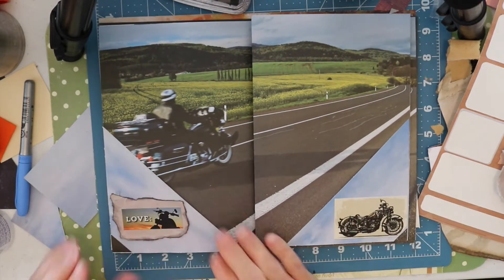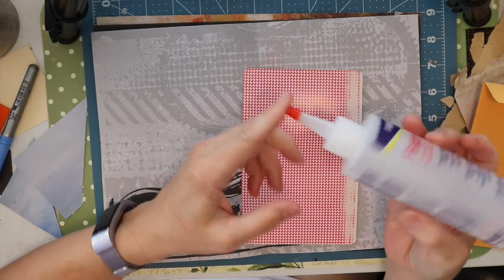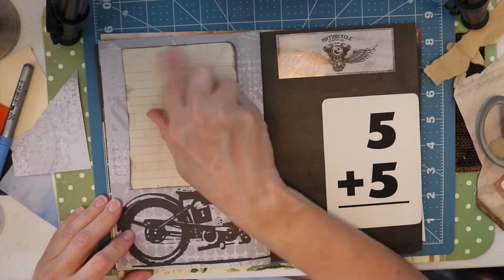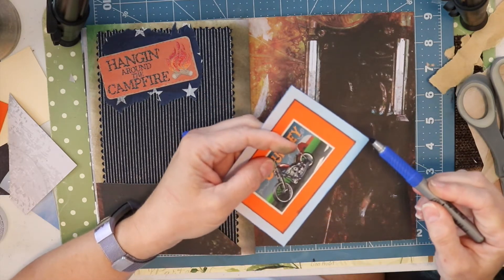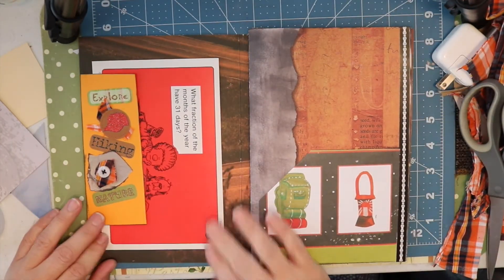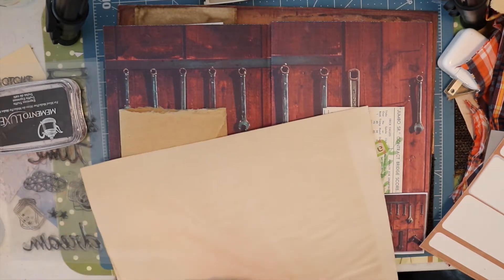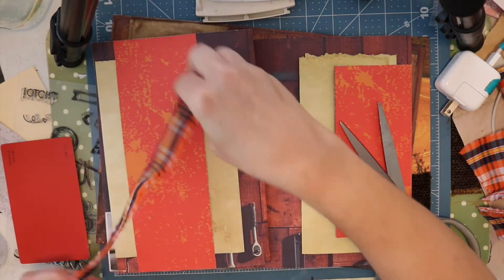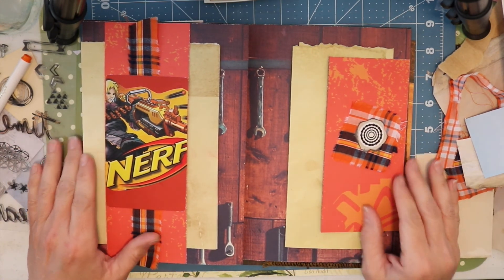Masculine Junk Journal Process Video Part 4 Adding Pockets and Embellishments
Hi friends, thanks for joining me for Part 4 of the Custom Order Process Video Series. Today we are prepping pages, adding pockets and embellishments,